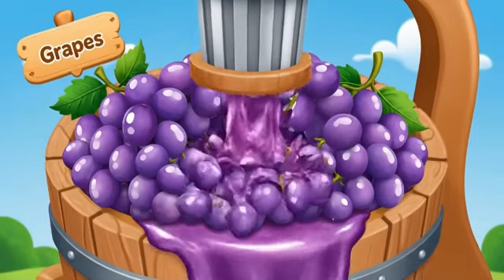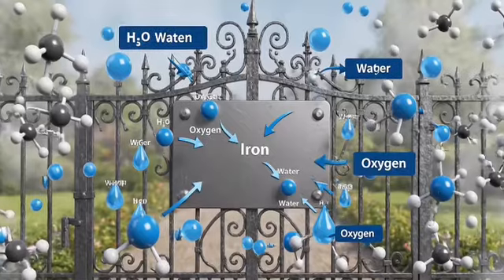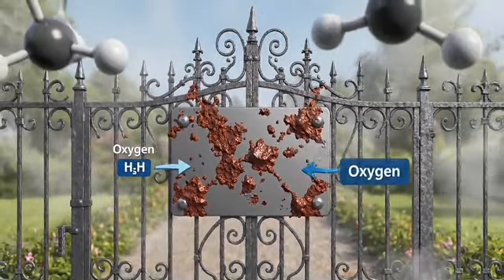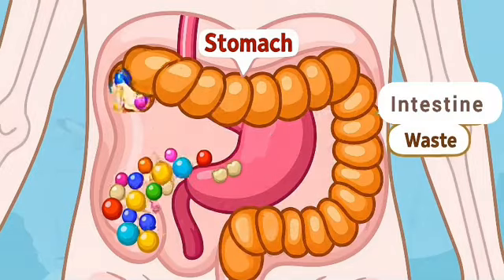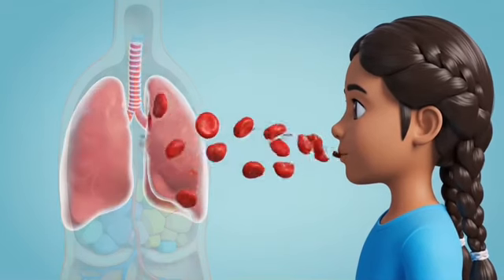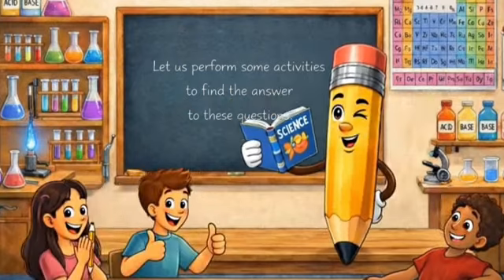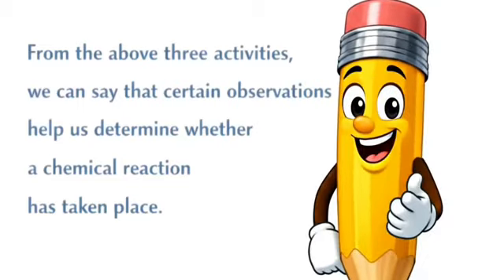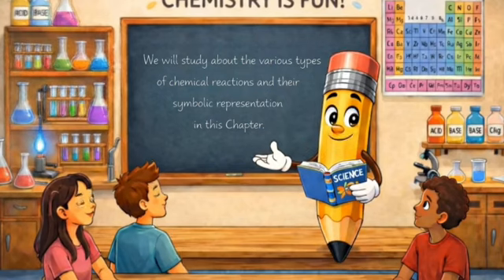Introduction to Chemical Equations and Reactions | CBSE 10th | Wise